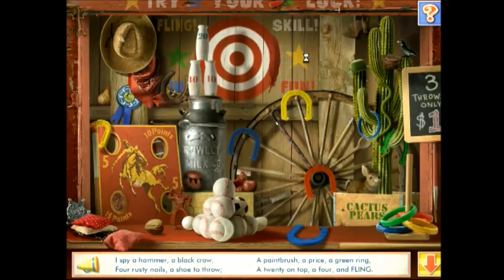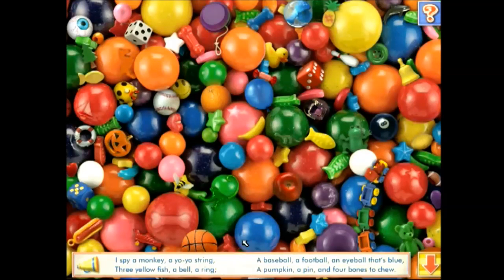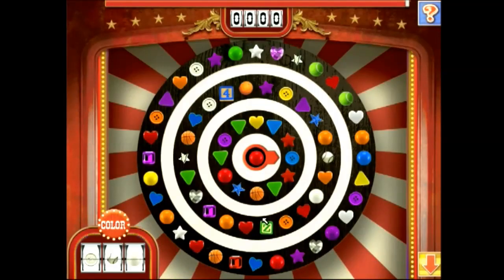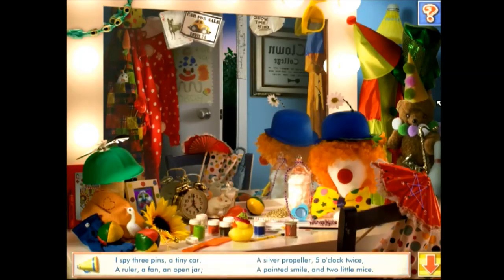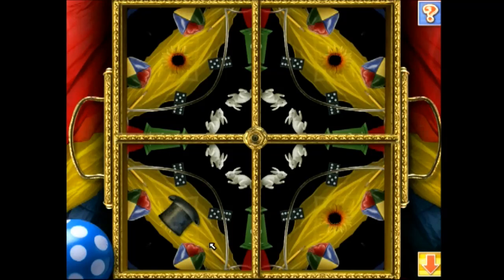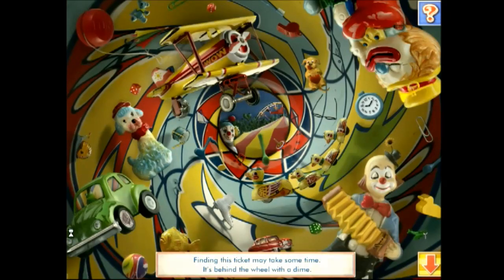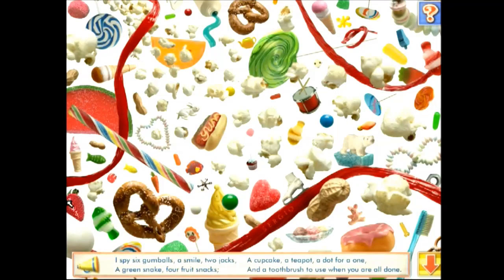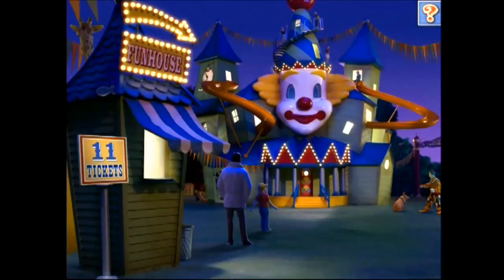(Longplay #37) (PC) I Spy: Fun House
My thirty-seventh Longplay

RIDDLES

STAGE 1 (Carny)

Shooting Gallery: 0:47
Balloons: 2:47
Tippy Tube: 4:27
Big Top: 6:20
Magician’s Tent: 7:56
Clown’s Trailer: 9:59
Poster: 11:26
Gumball Machine: 13:03
Snack Shack: 15:13
Carousel: 16:52
Prize Booth: 18:15
Pattern Squares: 20:34
Bullseye Swap: 23:14

STAGE 2 (Performer)

Shooting Gallery: 27:01
Balloons: 28:42
Tippy Tube: 30:19
Big Top: 31:58
Magician’s Tent: 33:51
Clown’s Trailer: 35:53
Poster: 37:32
Gumball Machine: 39:20
Snack Shack: 41:10
Carousel: 42:50
Prize Booth: 44:33
Magic Mirrors: 47:07
Hot Hoops: 50:23

STAGE 3 (Ringmaster)

Shooting Gallery: 53:26
Balloons: 55:31
Tippy Tube: 57:27
Big Top: 59:56
Magician’s Tent: 1:01:42
Clown’s Trailer: 1:04:19
Poster: 1:06:15
Gumball Machine: 1:08:24
Snack Shack: 1:10:24
Carousel: 1:12:30
Prize Booth: 1:14:34
Portrait Gallery: 1:16:47